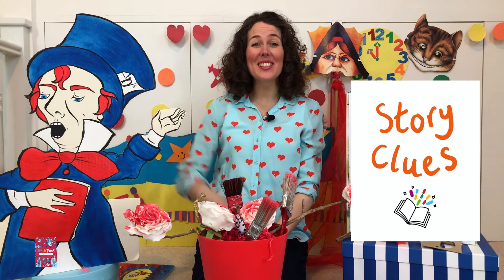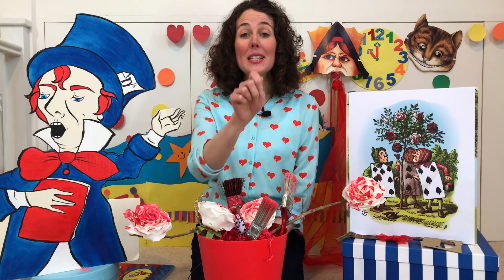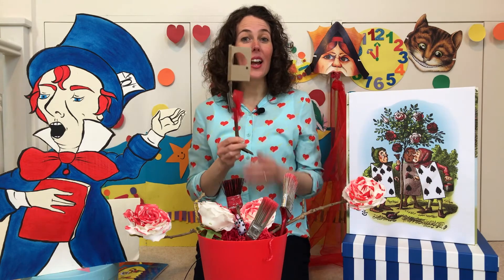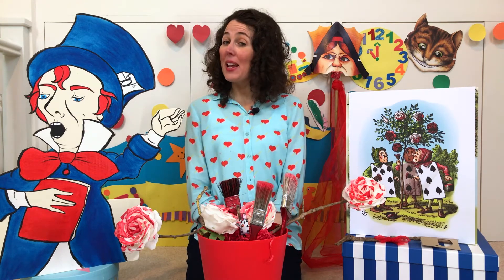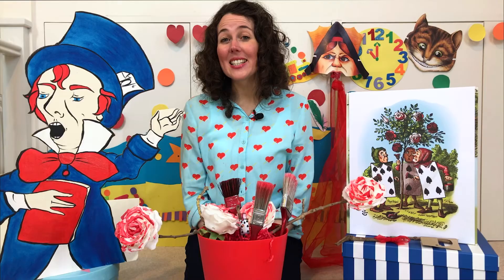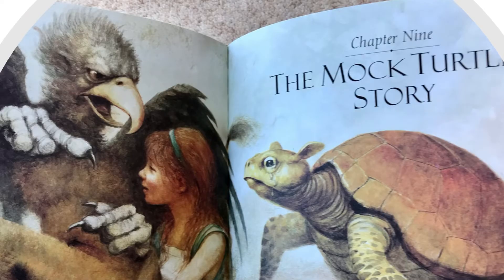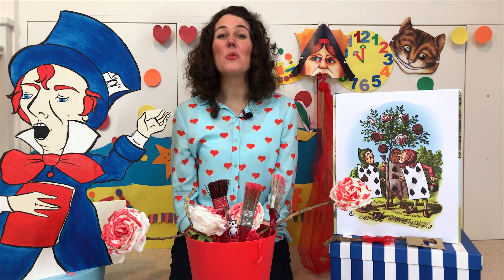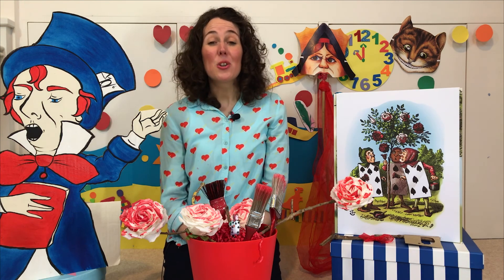BookFest for Schools 2022: Story Clues with Lucy Walters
Lucy Walters is a TV presenter and professional storyteller.

Use the clues to work out a famous story and pick up some top tips about creating characters.

Suitable for Reception, Years 1 and 2, and subtitled to help children with hearing issues and to help literacy and comprehension. Just click on the white CC button at the bottom of the screen.